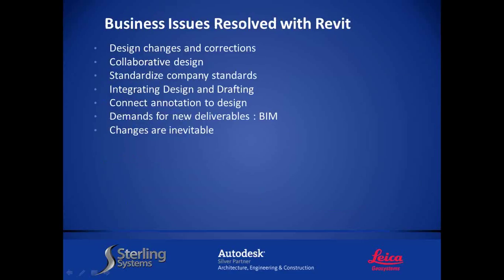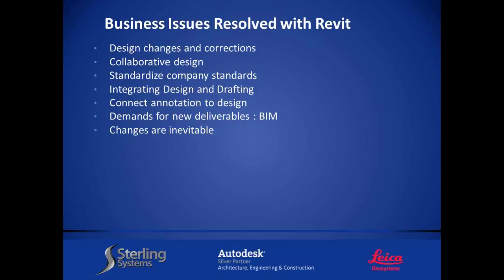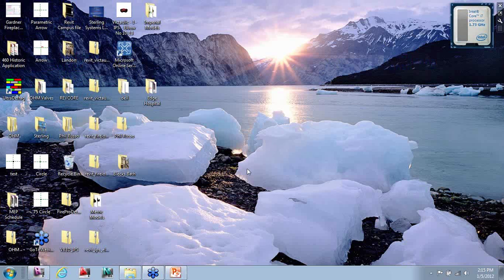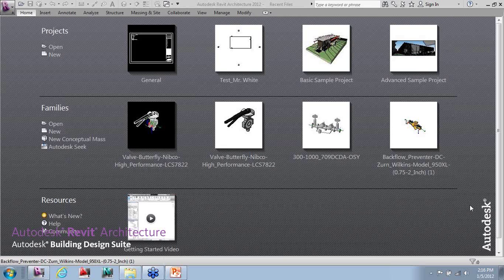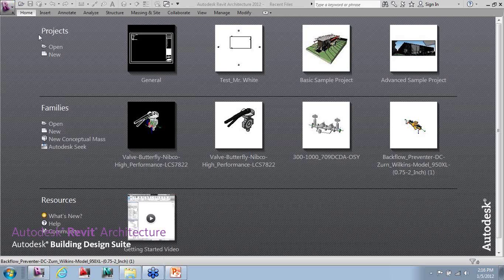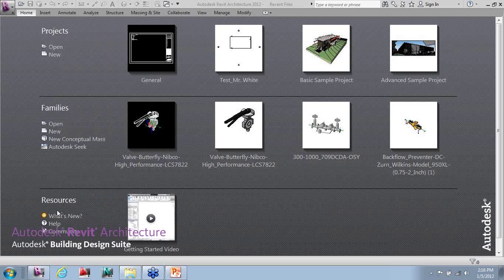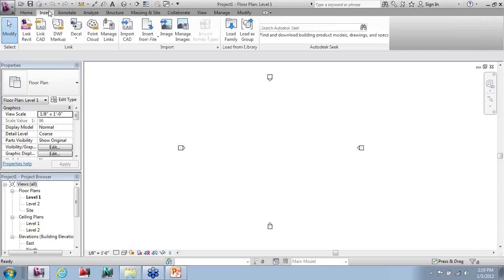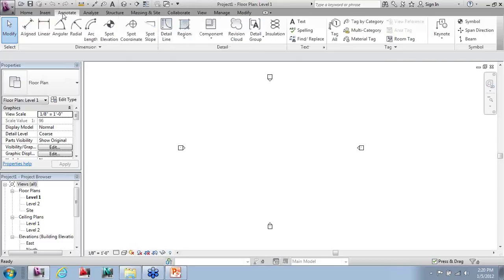Part I - Intro to Autodesk® Revit®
Part one of this series will provide an overview of the Autodesk® Revit® Architecture software. Autodesk® Revit® works the way architects and designers think, so you can develop higher-quality, more accurate architectural designs. It helps to capture and analyze concepts while maintaining your vision throughout a project.